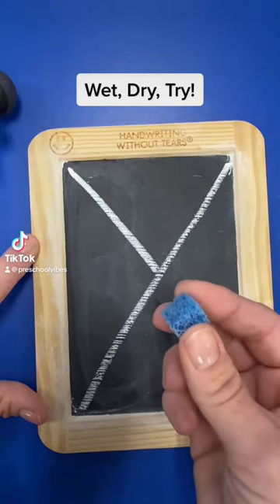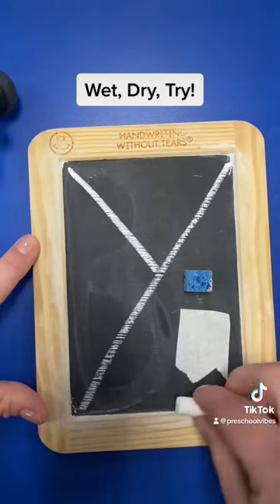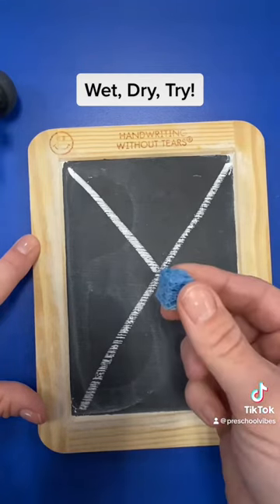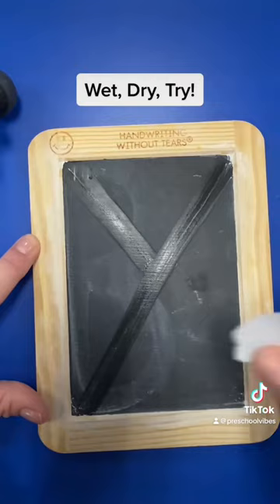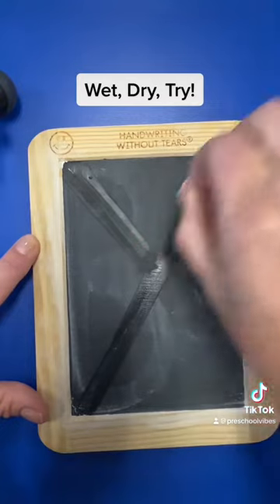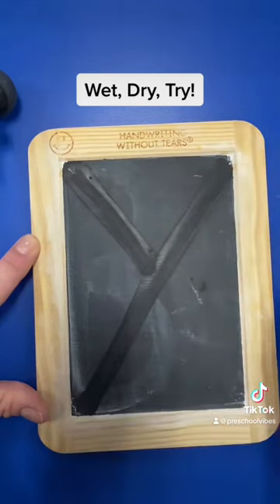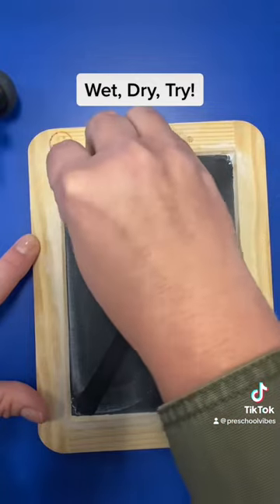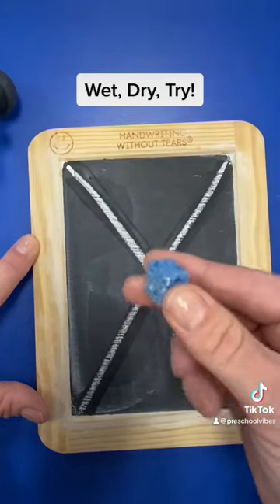Handwriting Without Tears has changed the way that I teach my preschoolers how to write!